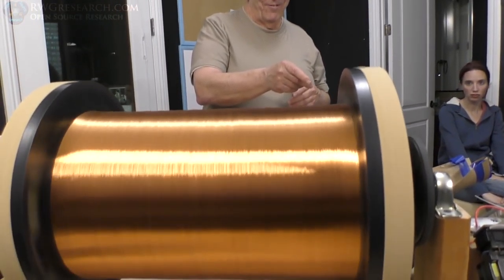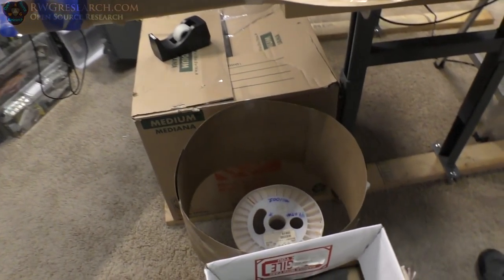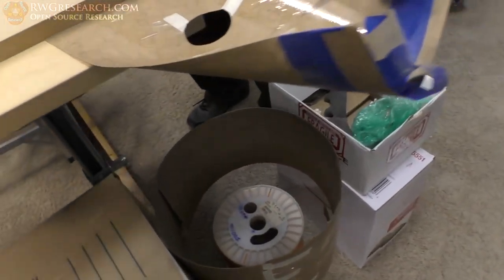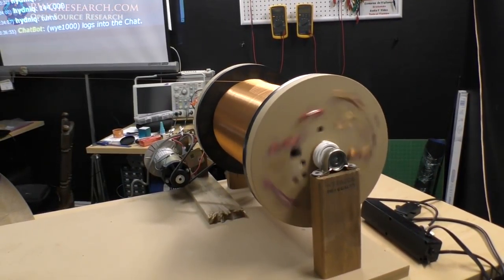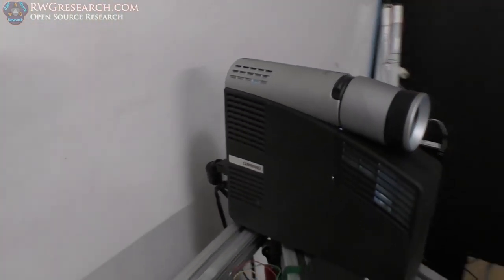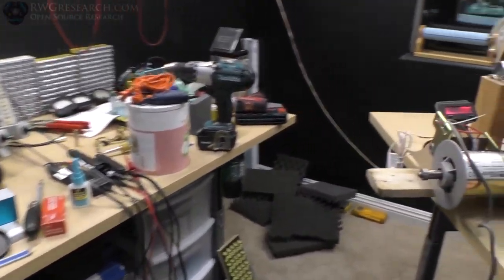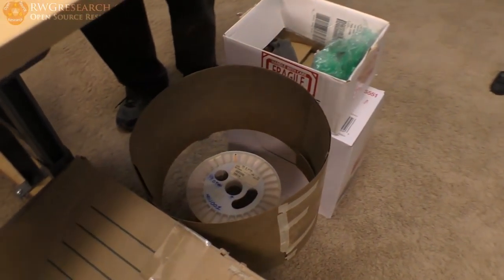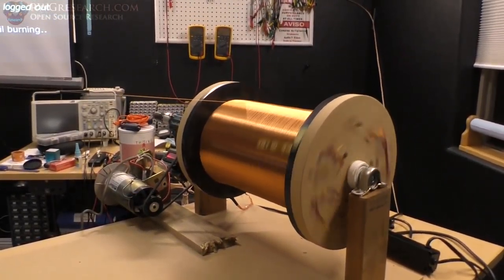JWN Project: It Starts Here... The Intro... Thats alot of turns... 2018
God Bless,

~Russ Gries

My Equipment:

for recording:

Gopro Hero 4 silver ( borrowed :) ) :

Panasonic HC-VX981K:

With VW-W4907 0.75X Wide Angle lens:

Nikon ME-W1 Bluetooth:

Azden SGM-990:

Asus GL551JM-DH71: